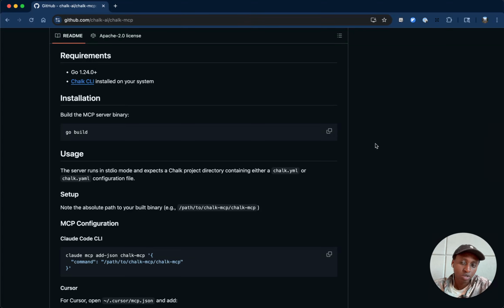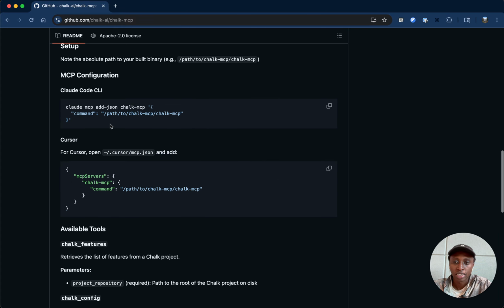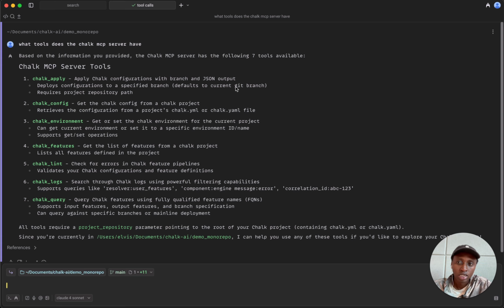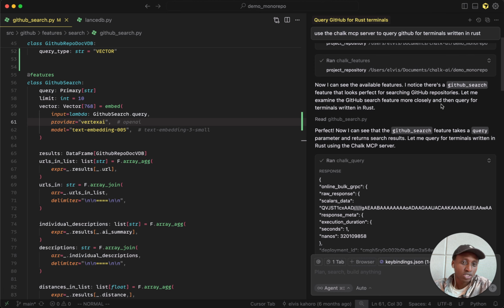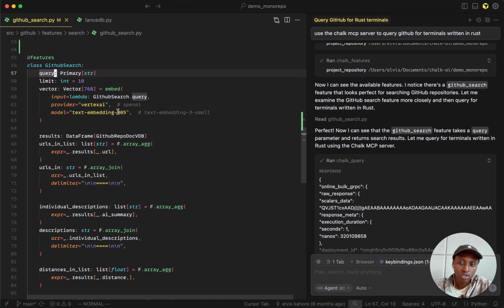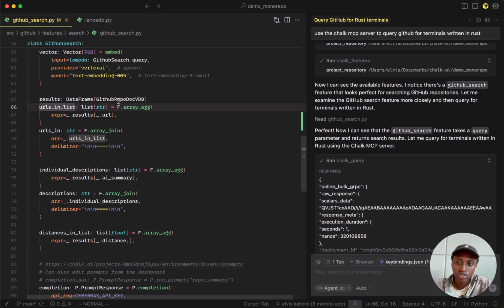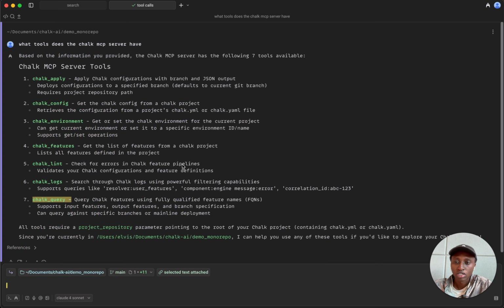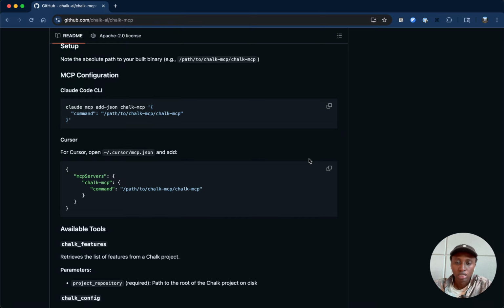Chalk's MCP Server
An MCP (Model Context Protocol) server that provides tools for interacting with Chalk projects.

Overview
This MCP server exposes tools for working with Chalk projects:

chalk_features - Get the list of features from a Chalk project
chalk_config - Get the configuration from a Chalk project
chalk_logs - Search through Chalk logs using powerful filtering capabilities
chalk_environment - Set or get the Chalk environment for the current project
chalk_apply - Apply Chalk configurations with branch support